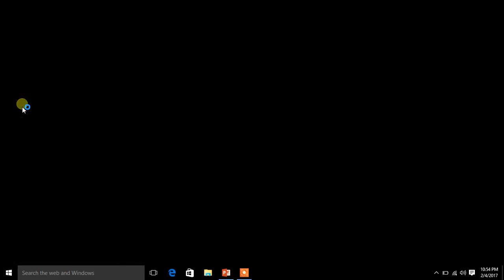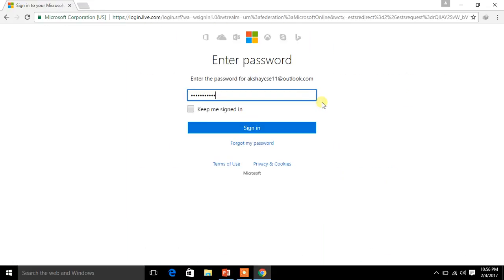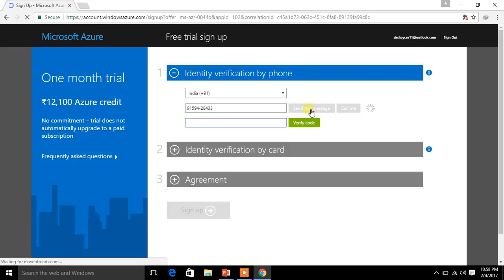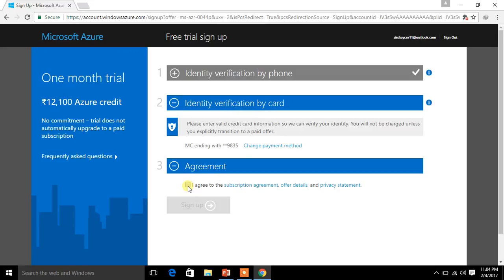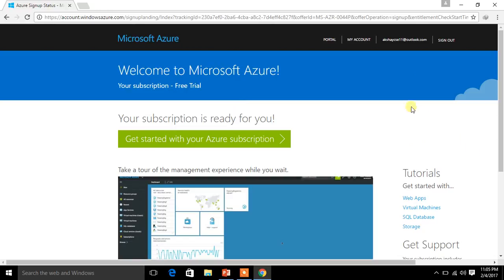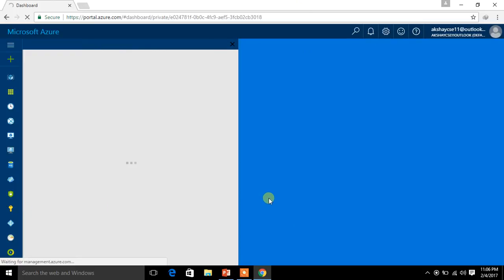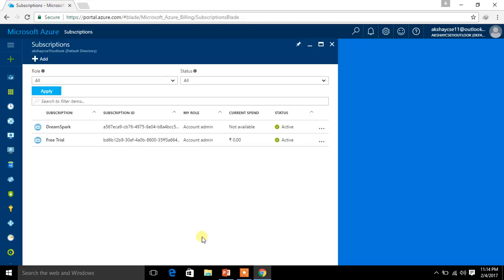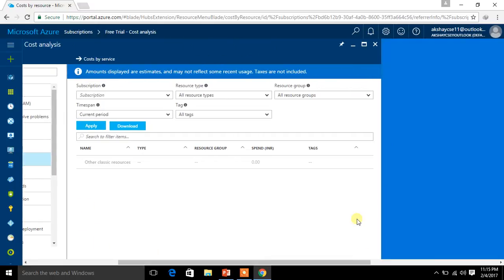1 Getting Free Azure Trail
The following video will explain the concept of creating a free azure trail account.